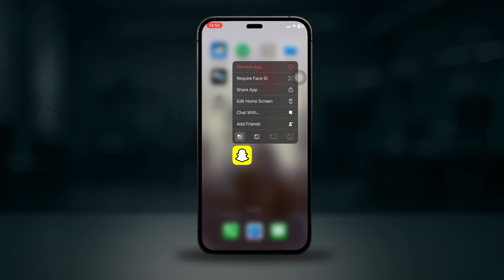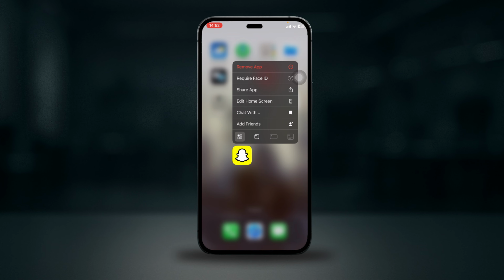How to Fix Snapchat Account Locked or Disabled (2025)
Is your Snapchat account locked or temporarily disabled? In this 2025 tutorial, I’ll show you exactly how to unlock your Snapchat safely on iPhone or Android. Whether you received “Your account has been temporarily locked” or “This account is disabled,” this guide walks you through the real solutions Snapchat recommends.

We’ll cover every reason Snapchat locks accounts — including third-party apps, suspicious activity, login attempts, age verification, and security warnings — and how to fix each one step by step.

In this video, you’ll learn how to:
✔ Unlock a temporarily locked Snapchat account
✔ Submit an official unlock request
✔ Remove unsafe third-party apps
✔ Fix login issues after your account is disabled
✔ Recover access using email, phone, or username
✔ Appeal a permanent lock the correct way
✔ Secure your account so it never locks again